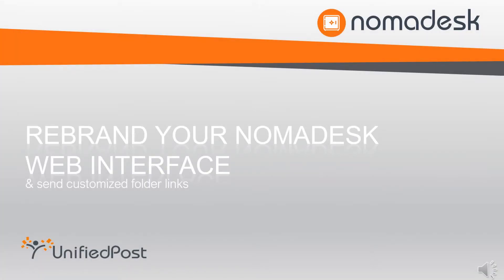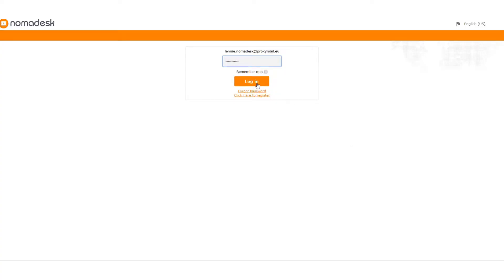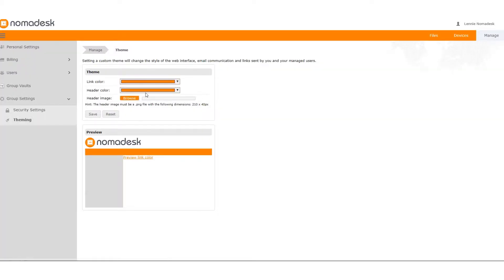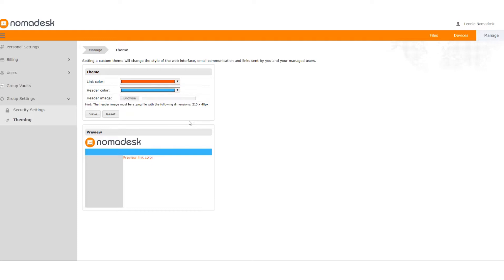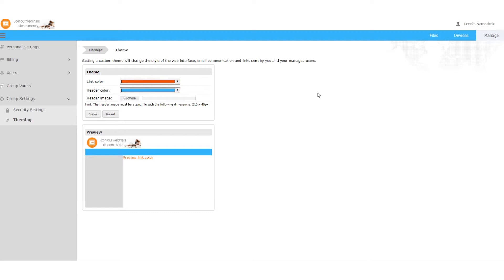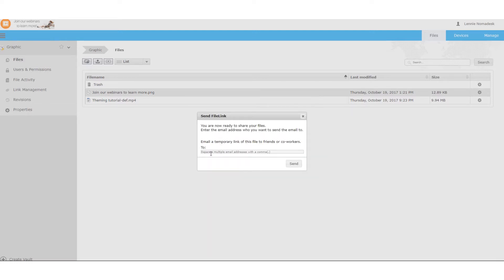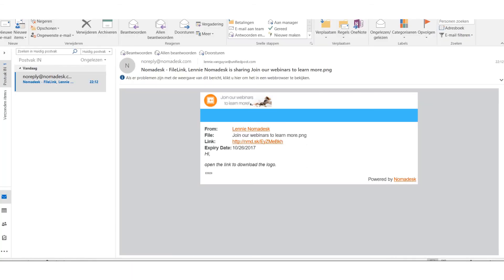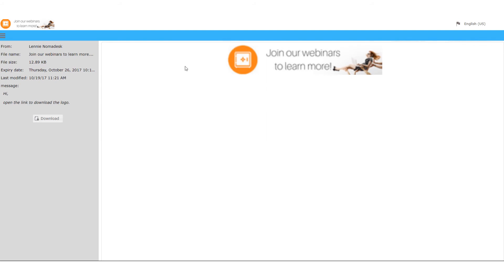Theming tutorial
You can easily set a custom theme and personalize the style of your Nomadesk web interface, emails and links you send.
In this short video we show you how!